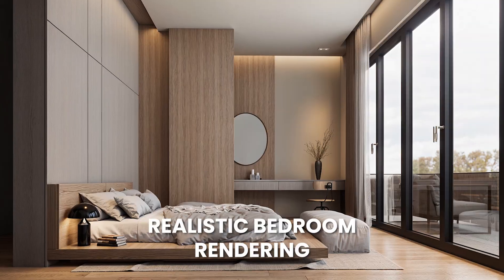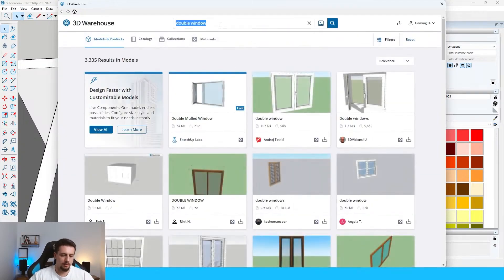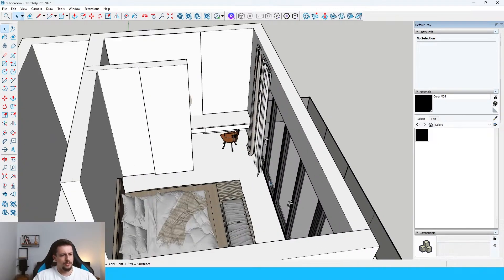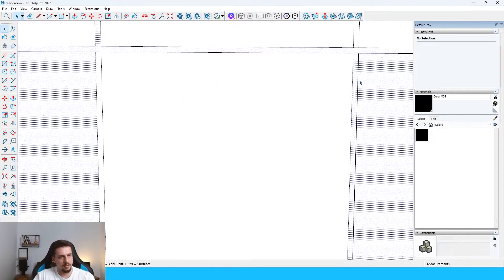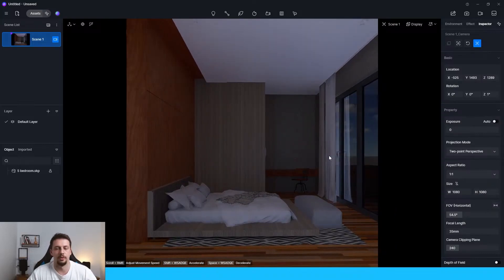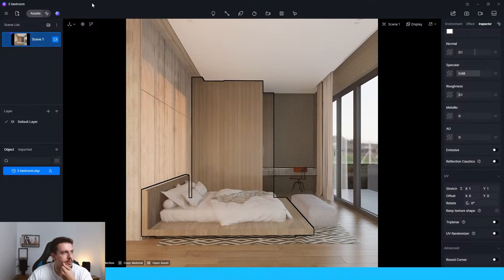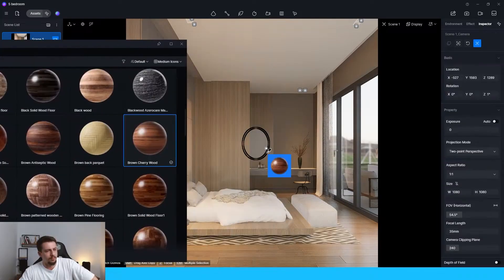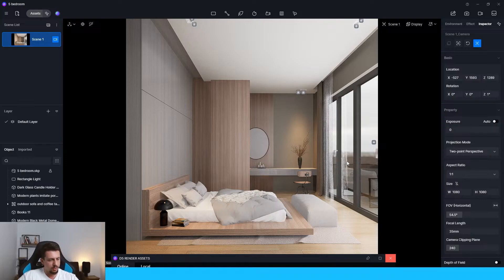I created a Realistic Render in D5 - Here's How